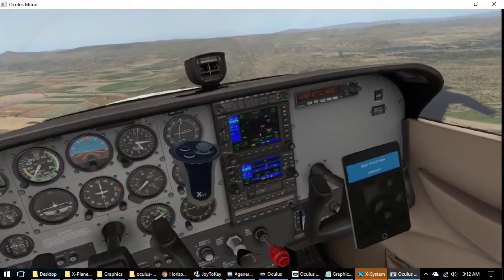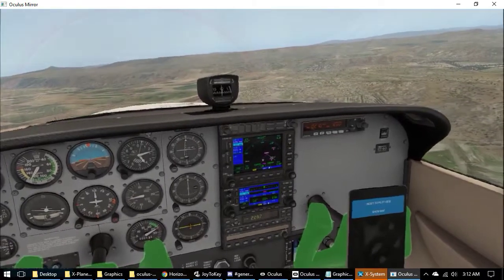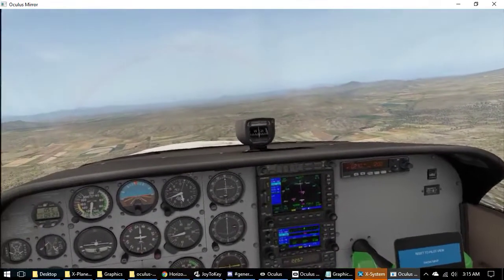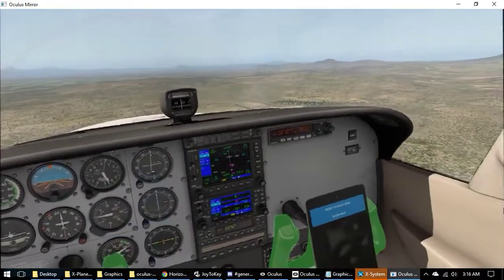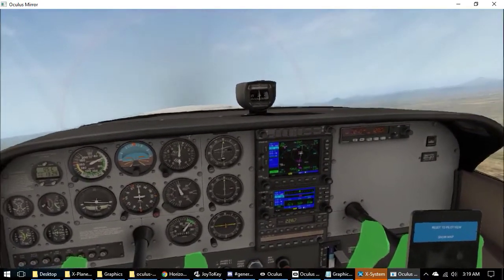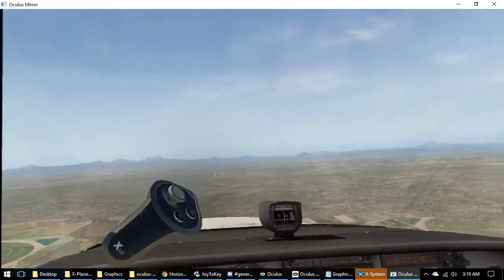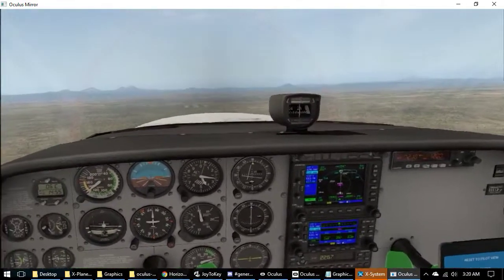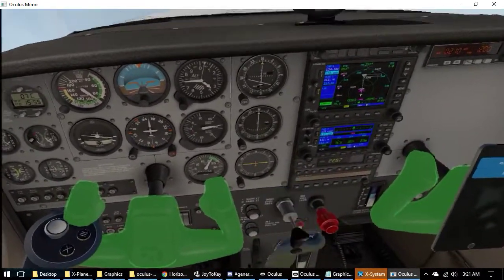Final Approach RDM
X-Plane 11 gameplay (VR...6 I think?)